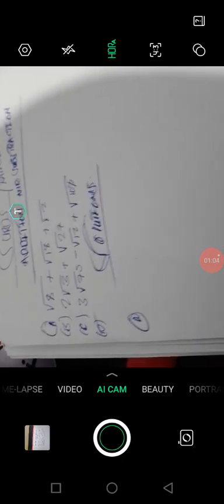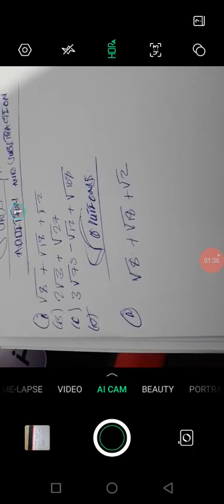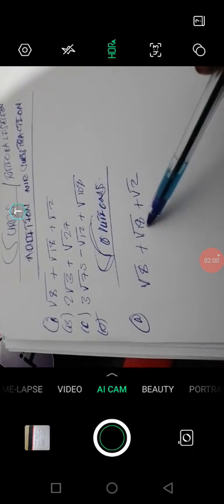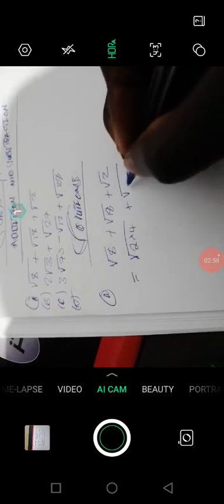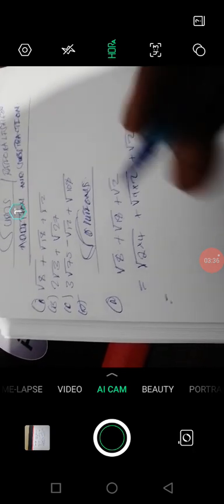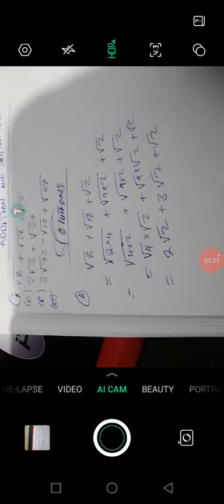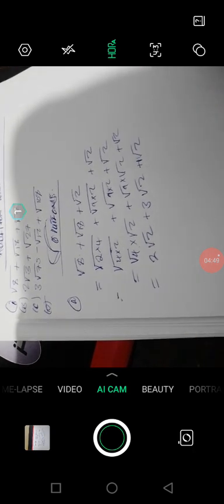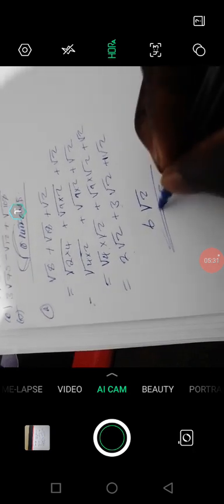1 SURDS (ADD AND SUB- PREMED - mat 110)Elias sinkala.